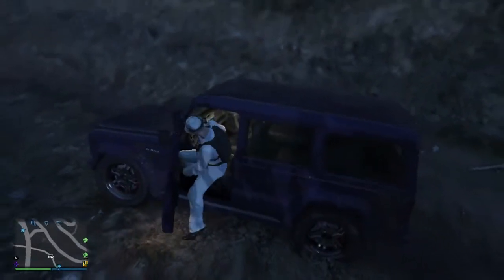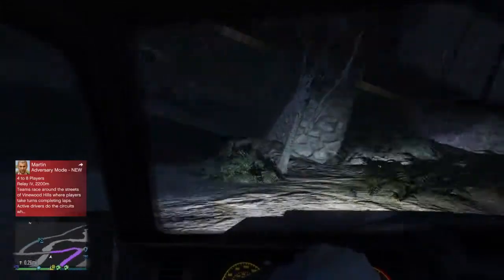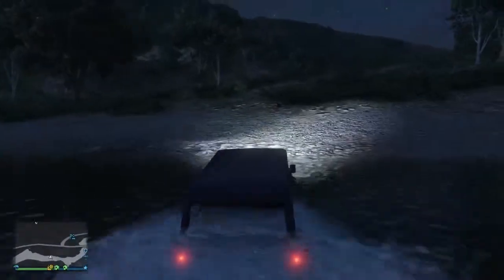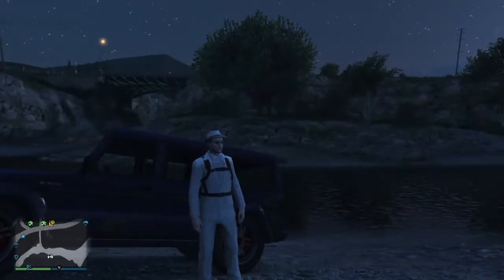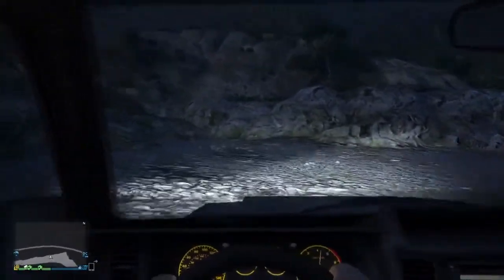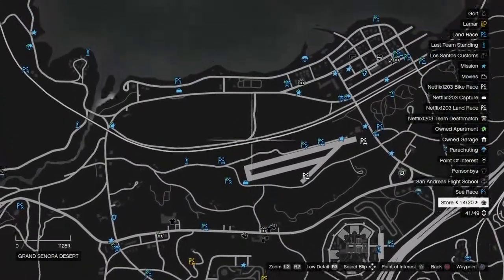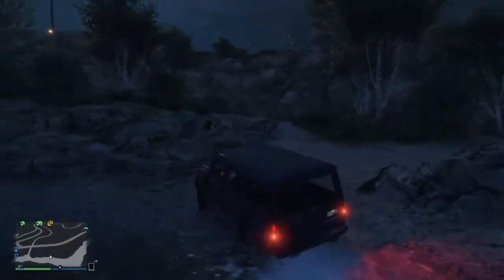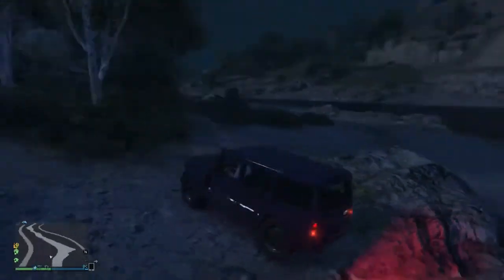Challenge GTA5 "The Snorkel"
In real life a car snorkle is made to allow a car/truck to Wade through water deeper than normal, which brings up the question. Does the snorkel actually make a difference when driving in water in the game Grand Theft Auto? Find out that and more on this episode. Inspired by Top Gear and Myth Busters this series is designed to look at some of the questions we have around the game.

If you are interested in joining up for a challenge leave your PlayStation Id in the comments or

Please let me know what you thought of the video with either a thumbs up or down, and maybe a comment too!